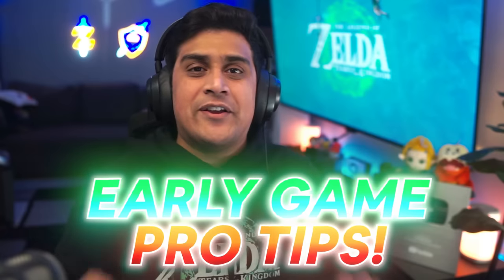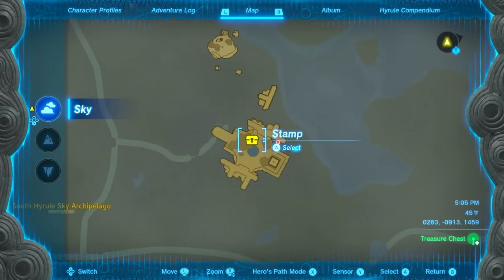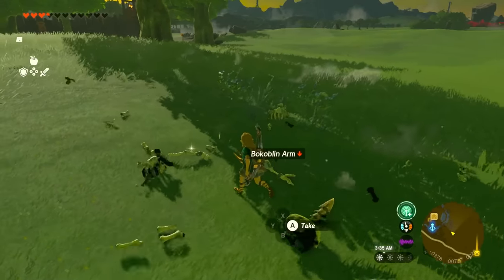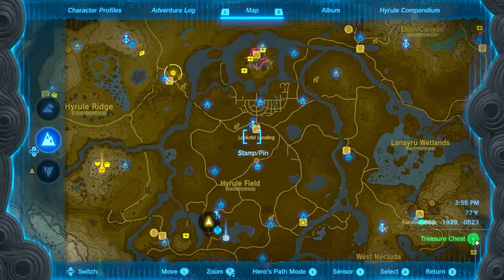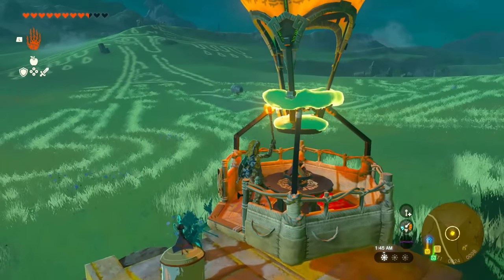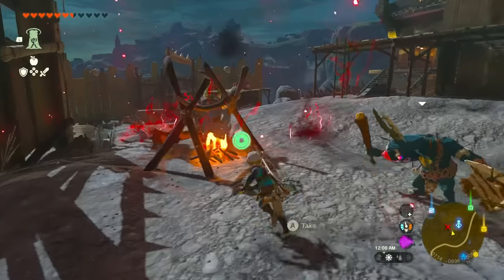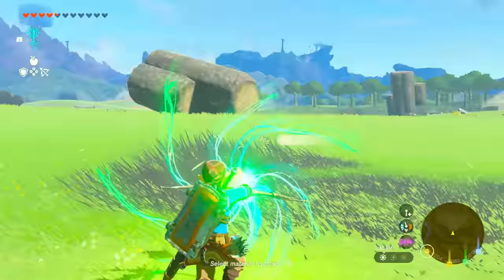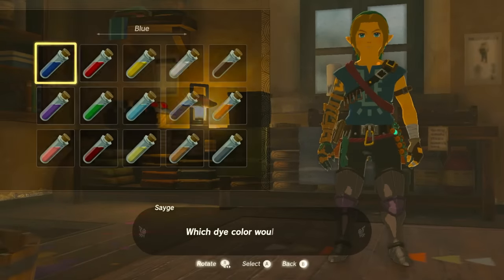64 EARLY Game Tips YOU Must Know in Tears Of The Kingdom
Early Game Tips YOU Must Know in Tears of the Kingdom. This video has Early Game tips for Sky Island, Early Game Tips for Depths, and Early Game Tips  for Hyrule Kingdom. These Early Game Tips for a New Playthrough of Zelda Tears of the Kingdom. will help you on your adventure as you explore the lands and skies of Hyrule in Tears of the Kingdom. In this sequel to The Legend of Zelda: Breath of the Wild, you’ll decide your own path through the sprawling landscapes of Hyrule and the mysterious islands floating in the vast skies above.

The tips are focused on the early stages of the game and aim to help players progress more efficiently. The tips provided are likely to be diverse and cover various aspects of the game, including mechanics, strategies, and hidden features. By following these tips, players can enhance their understanding of the game and potentially improve their overall gameplay experience.

Key points include getting the paraglider, marking locations of interest, activating and completing shrines, finding Skyview Towers, using pins and stamps, unlocking Auto build, getting powerful weapons, amiibo usage, dealing with Gloom, finding sundelines, diving into chasms, collecting zoneite and poes, and utilizing muddle buds in combat. These tips will help you progress through the game more efficiently and make your playthrough more enjoyable.